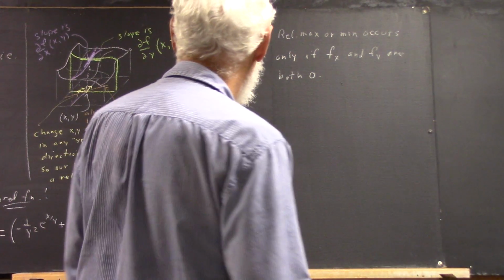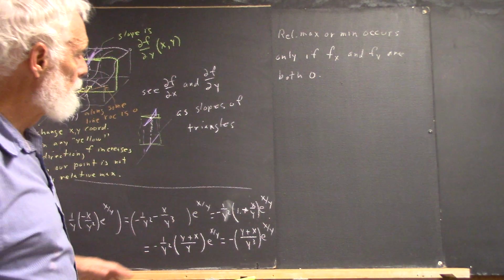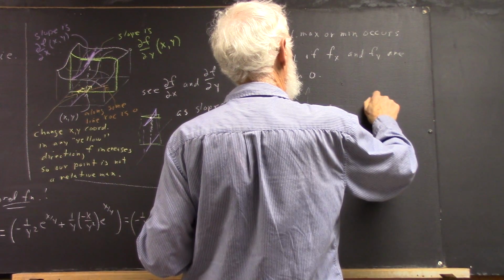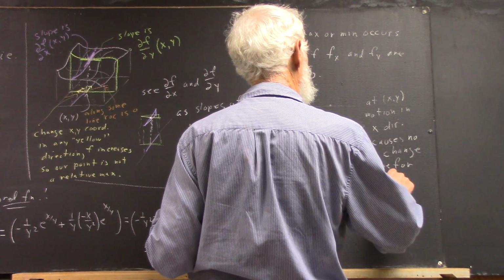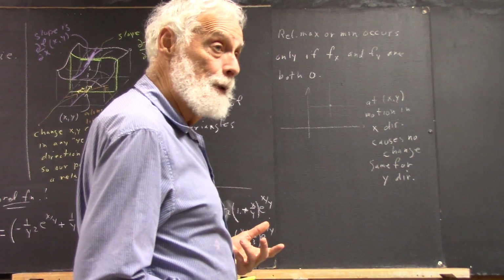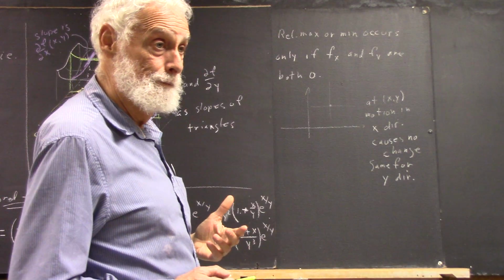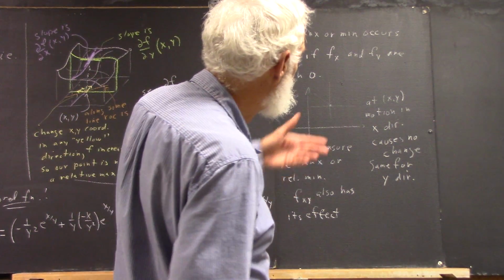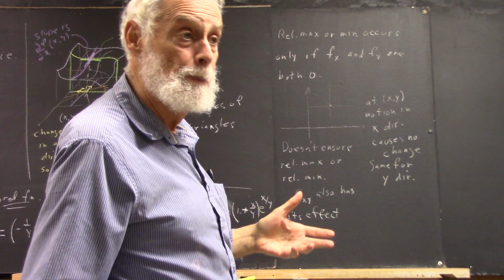dagapcal 2254 necessary conditions for relative max or min these conditions are not sufficient con